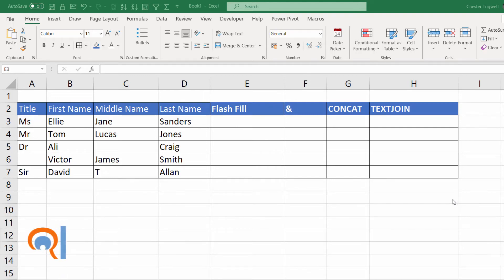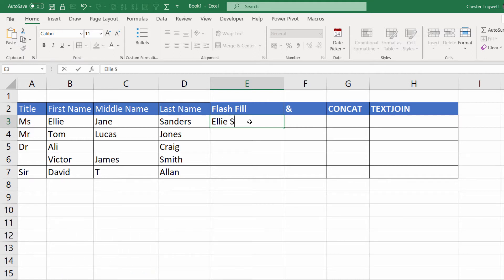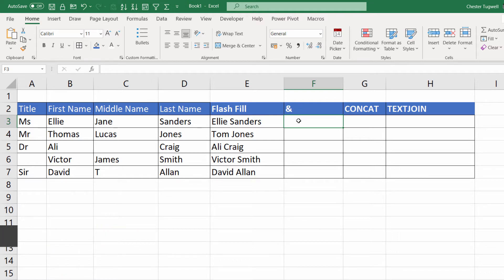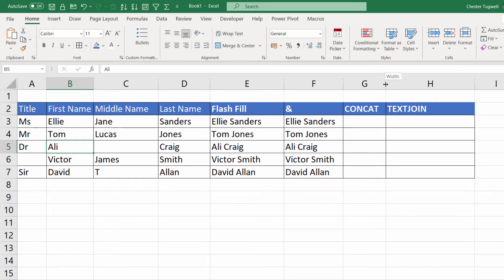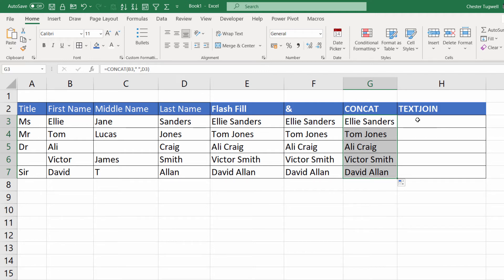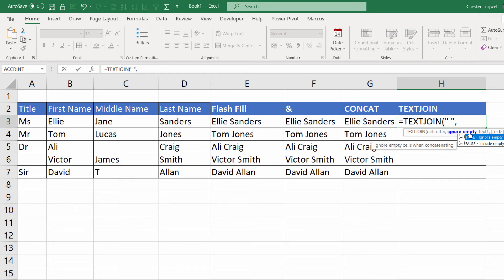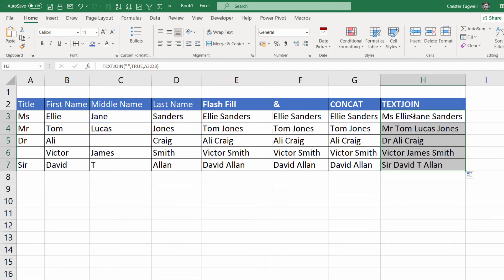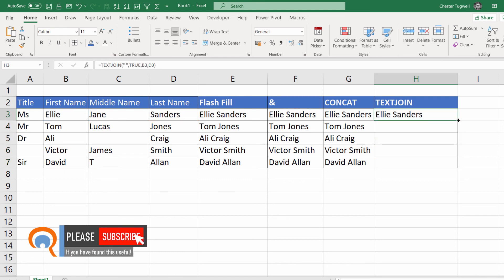Combine Multiple Columns in Excel | Formula to Merge Two or More Columns | Stack Multiple Columns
In this video, I demonstrate how to combine or merge two or more columns in Excel.  There is more than one way to do this in Excel and in the video I demonstrate four different methods:

1) Flash fill
2) Create a formula using the ampersand symbol (&)
3) The CONCAT function
4) The TEXTJOIN function